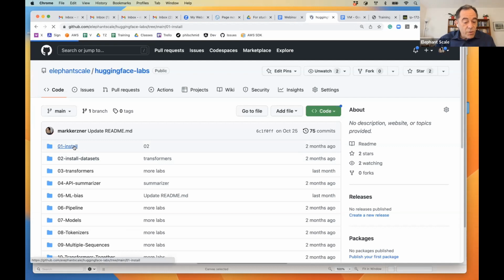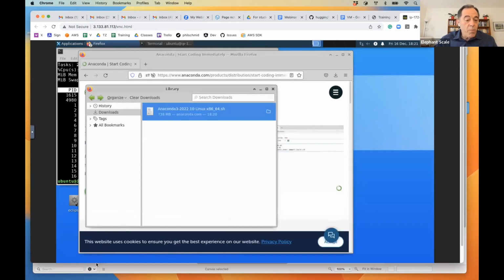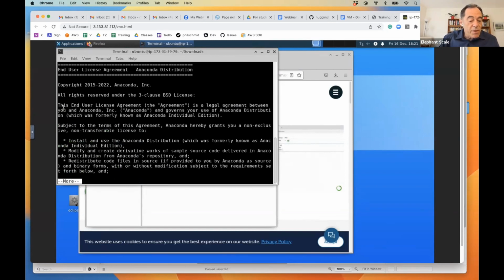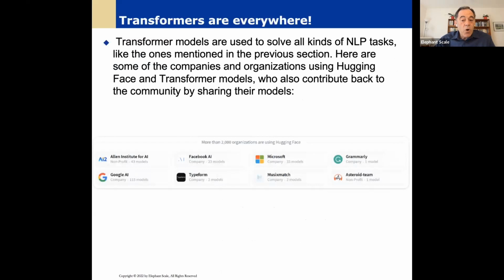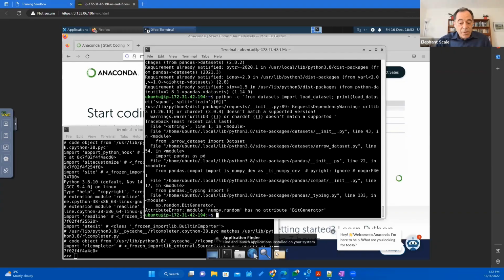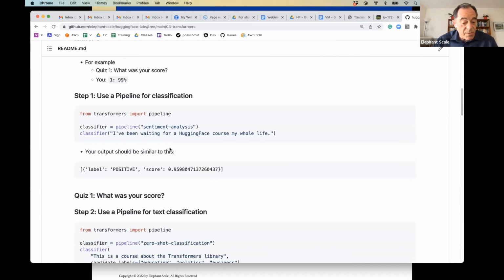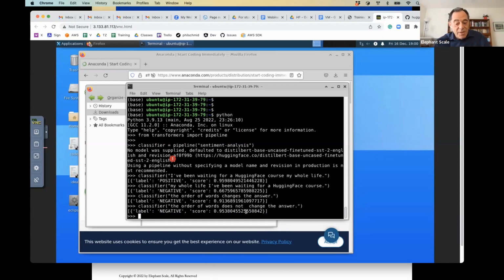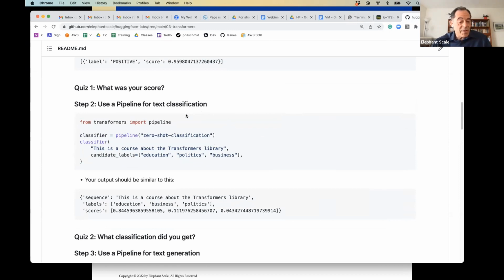Webinar Series: Hugging Face - 2 (2022-12-16)